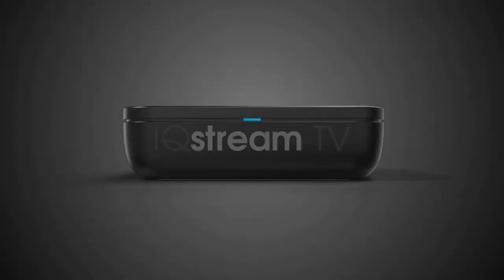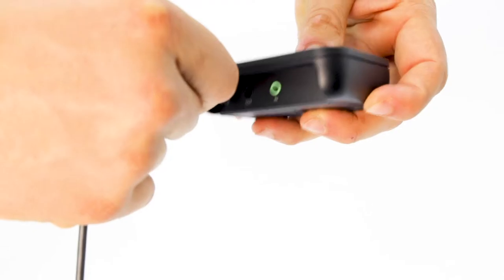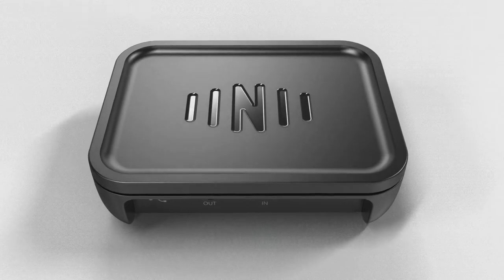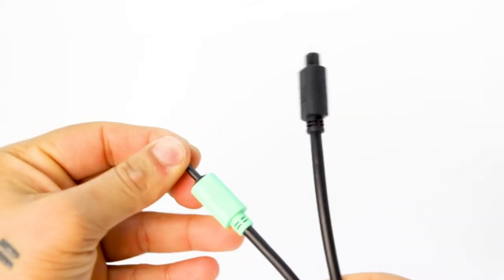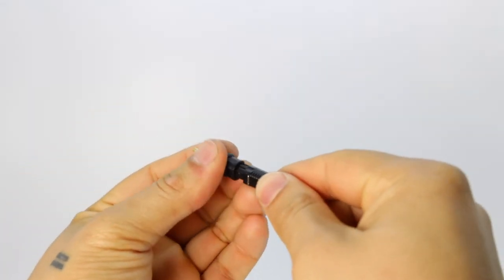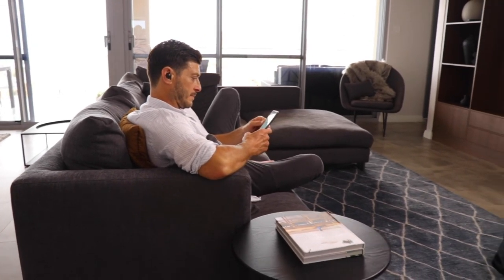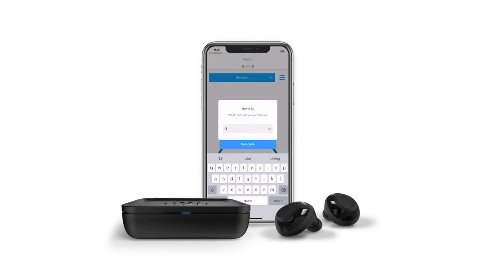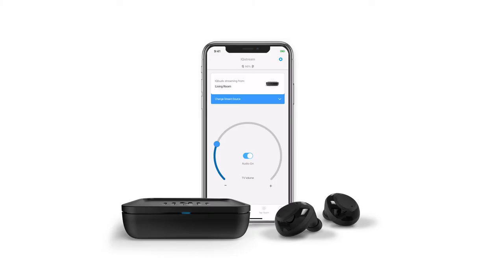IQstream TV Setup for Connecting External Audio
This video covers set up instructions for connecting Nuheara's IQstream TV to external audio devices, such as sound-bars and component audio systems.

Users must update their IQbuds BOOST firmware and smartphone App before use.

The App can be updates via the smartphone App Store.

IQstream TV is exclusively compatible with IQbuds BOOST.

Nuheara offers innovative hearing devices that are affordable and accessible.